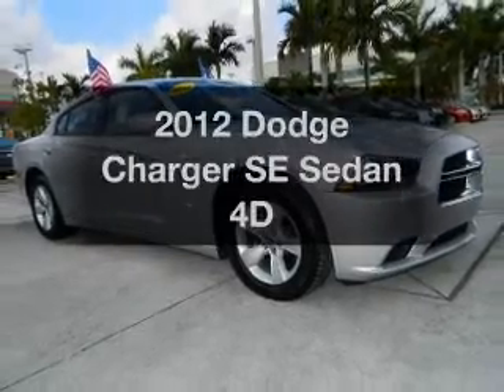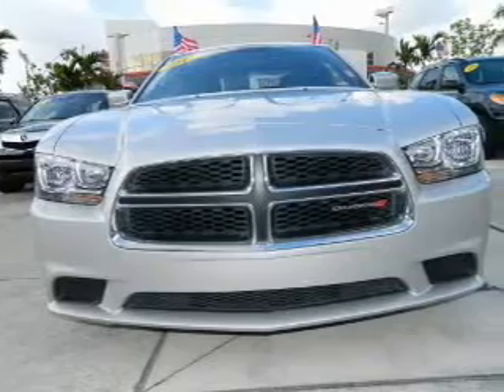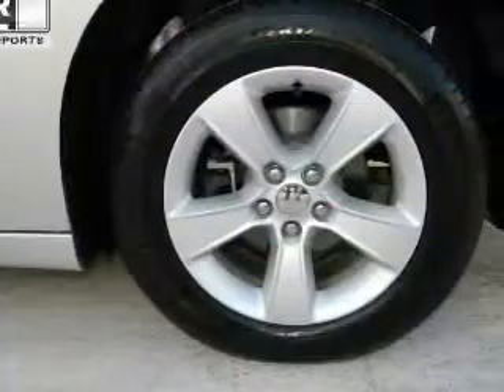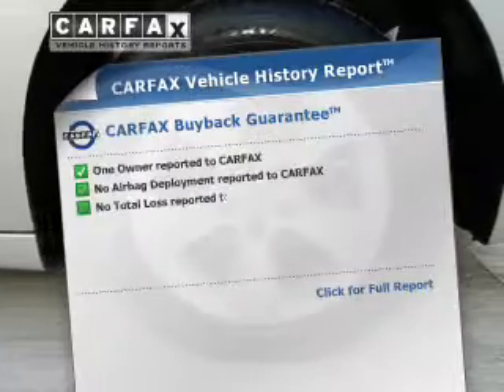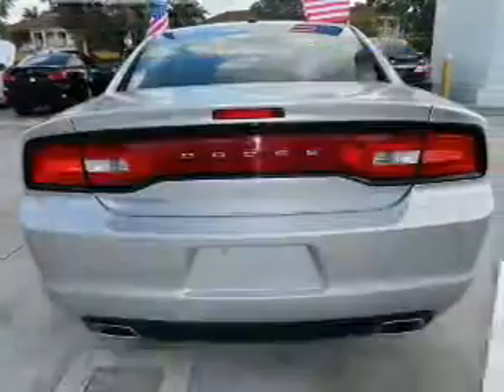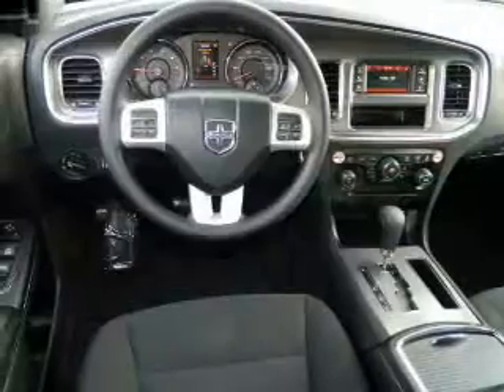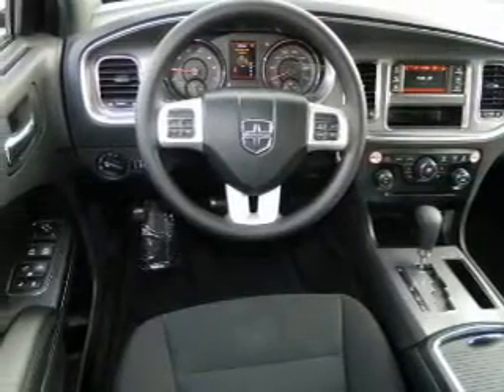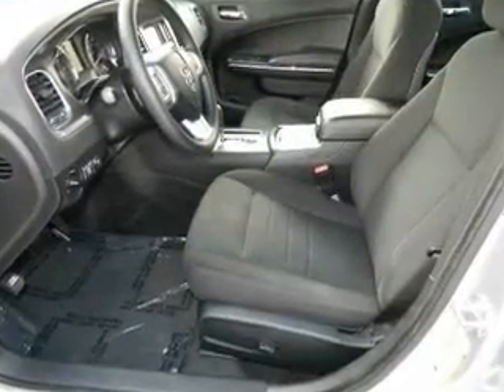2012 Dodge Charger - Miami FL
Year: 2012
Make: Dodge
Model: Charger
Trim: SE Sedan 4D
Engine: 6 cylinder 3.6 Liter
Transmission:
Color: Silver
Mileage: 28524
Address:
13800 SW 137th Ave